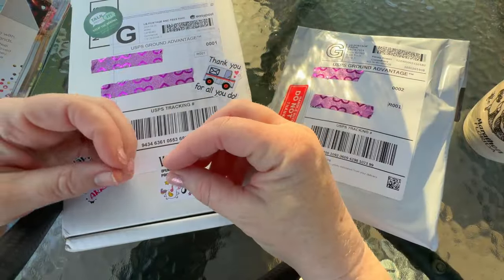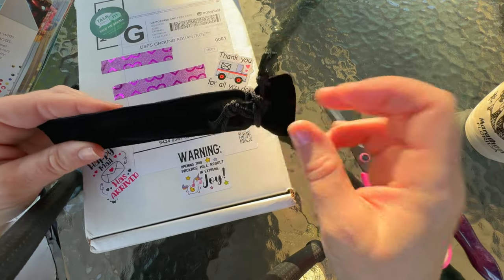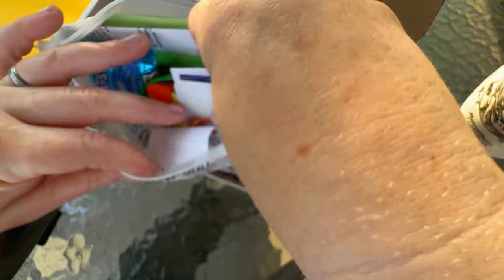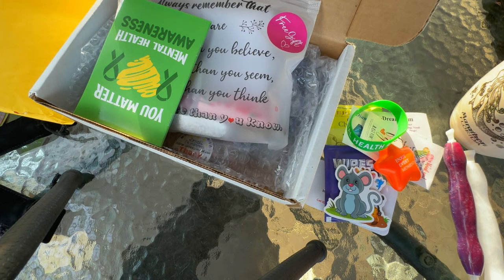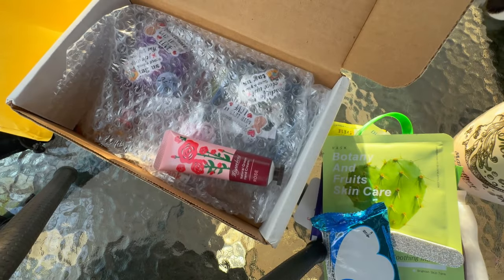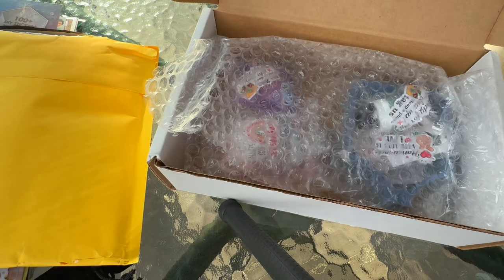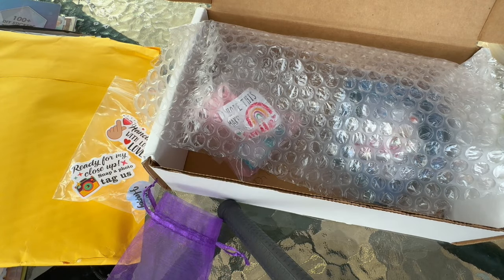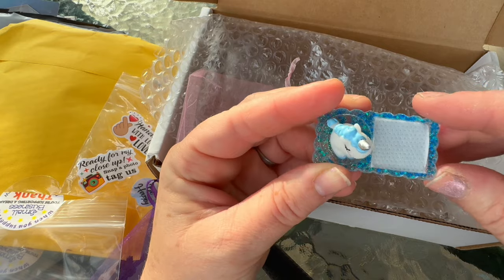Unboxing Etsy Items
Hope You enjoy this one as I unbox some items i ordered off etsy,

Alien Putty found on Tik Tok shop

Dreamer Designs
Use truvampire15 for a discount